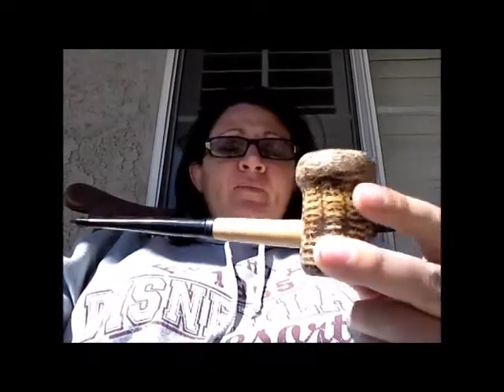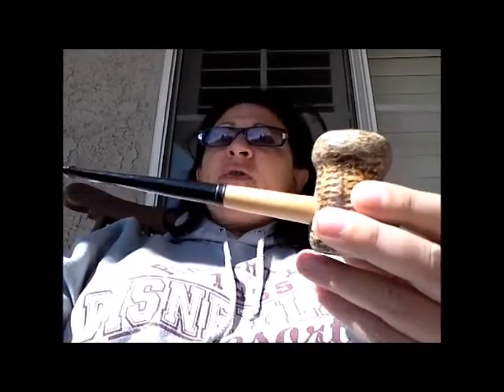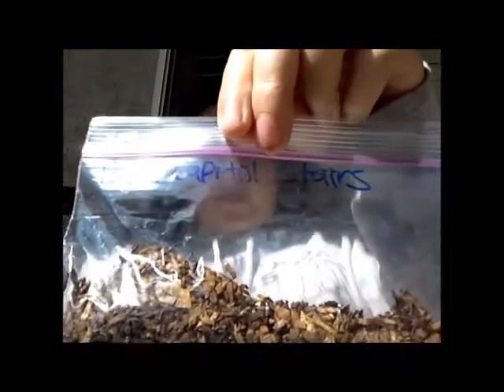Deer Tongue and H&H Capitol Stairs